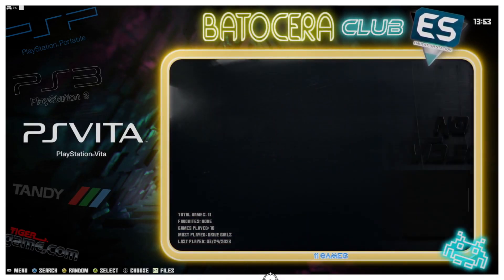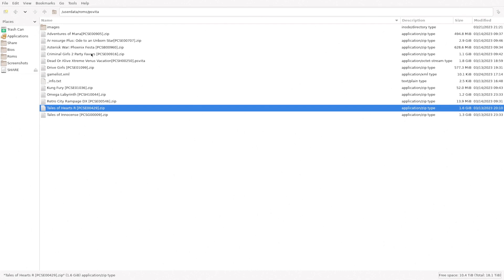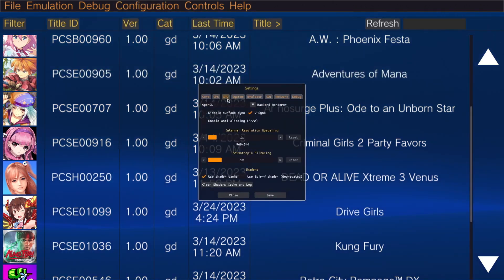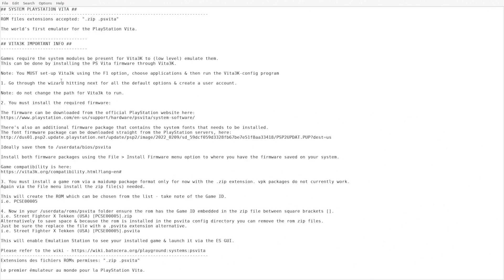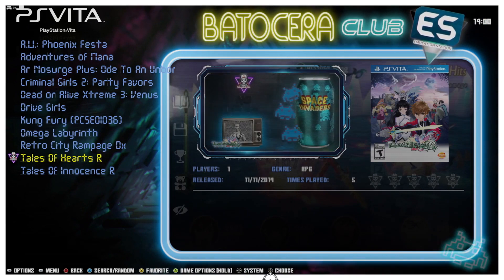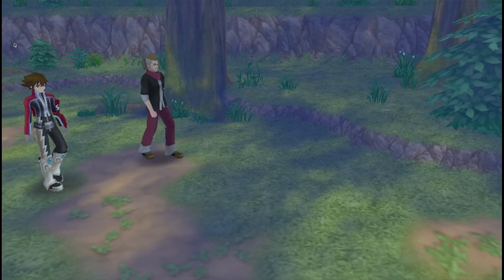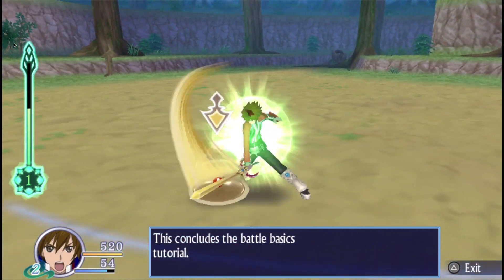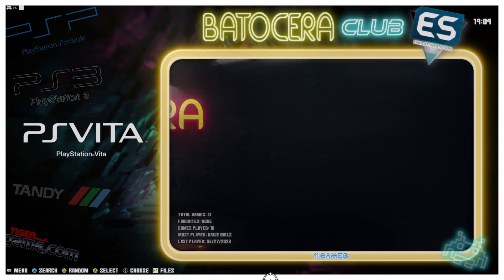Batocera v36 / PSVITA / Overview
This video gives a real quick overview of how to get started with the Linux version of the vita3k emulator found in Batocera 36.  If you have any questions, please post them in the comments and I'll do my best to respond.